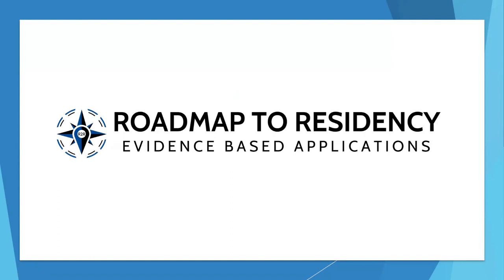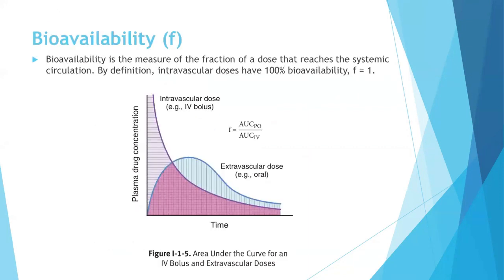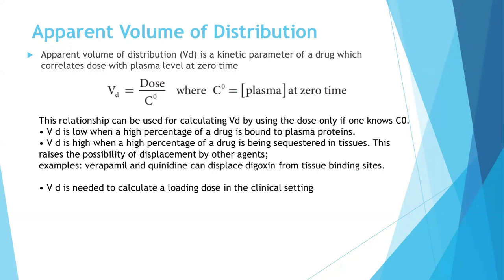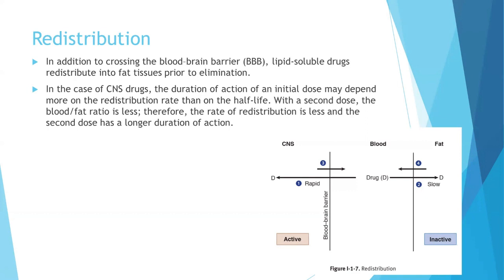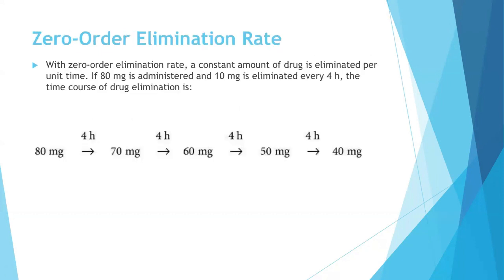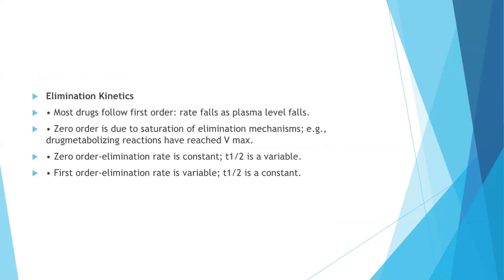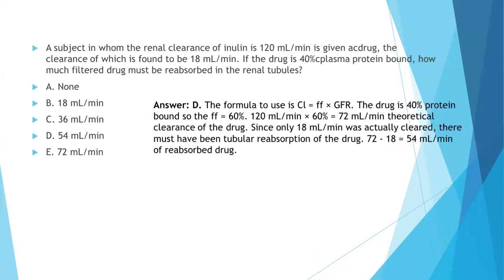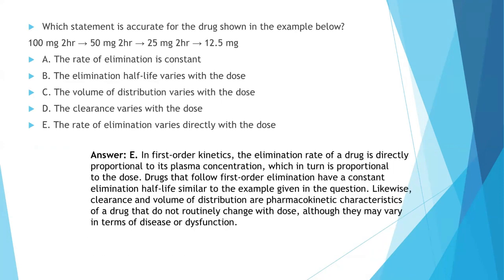Pharmacokinetics and Drug absorption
Pharmacokinetics and Drug Absorption Basics:

1. Pharmacokinetics: It is the study of how drugs move within the body. It comprises four phases - absorption, distribution, metabolism, and excretion (ADME).

2. Drug Absorption: It is the process of a drug moving from its site of administration into the bloodstream. Various factors including drug formulation, route of administration, and physiology of the patient influence drug absorption.

Understanding Pharmacokinetic Terms:

1. Bioavailability (F): Fraction of the drug that reaches the systemic circulation unchanged following administration.

2. Volume of Distribution (Vd): Theoretical volume that would be necessary to contain the total amount of administered drug at the same concentration that it is observed in the blood plasma.

3. Half-Life (T½): Time it takes for the plasma concentration or the amount of drug in the body to be reduced by 50%.

4. Clearance (Cl): Volume of plasma from which a substance is completely removed per unit time.

Routes of Drug Administration:

1. Enteral (Oral, Sublingual, Rectal): Drugs absorbed via the GI tract.

2. Parenteral (IV, IM, Subcutaneous, Transdermal): Bypasses the GI tract.

3. Inhalation, Topical: Used for local effects.

Factors Affecting Drug Absorption:

1. Drug Solubility: Lipid-soluble drugs cross cell membranes more easily.

2. Drug Concentration: Higher concentration promotes drug absorption.

3. Surface Area: Greater surface area improves absorption.

4. Blood flow: Good perfusion promotes absorption.

5. P-glycoprotein: Transports drugs out of cells, reducing absorption.

First-Pass Metabolism:

1. Definition: Process where the concentration of a drug is greatly reduced before it reaches the systemic circulation. Notably seen with oral drugs.

2. Biotransformation: Drugs can be metabolized in the gut wall, liver or plasma during their first passage through the system.

Pharmacokinetic Models:

1. Zero-Order Kinetics: Drug elimination with a constant amount metabolized regardless of drug concentration. Examples include alcohol, phenytoin, and aspirin (at high concentrations).

2. First-Order Kinetics: Drug elimination where a constant percentage of drug is metabolized per unit time. This is the most common type of kinetics.

Key High-Yield Facts:

1. The faster the absorption & distribution, the quicker the onset of action.

2. The higher the Vd, the larger the amount of drug in the body.

3. Drugs with a shorter half-life need to be administered more frequently.

4. Zero-order kinetics can lead to drug accumulation and potential toxicity.

5. Drugs with extensive first-pass metabolism need to be given in large oral doses or via a non-oral route to achieve a therapeutic effect.